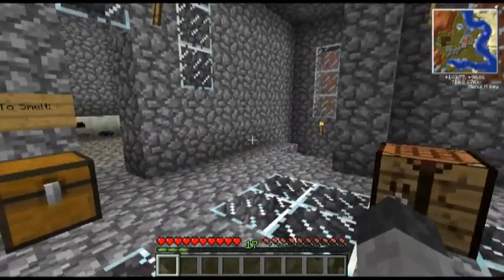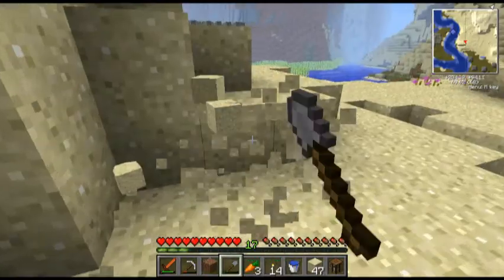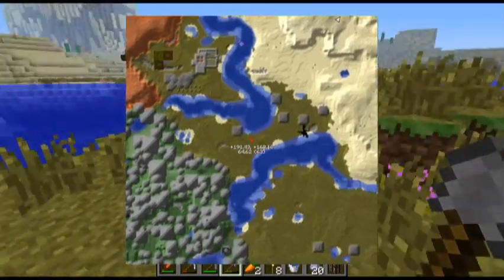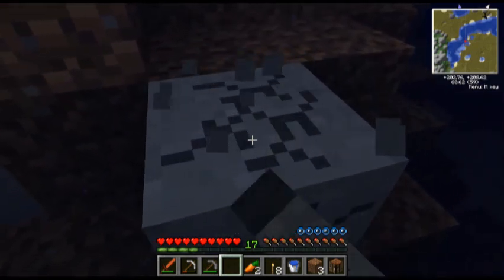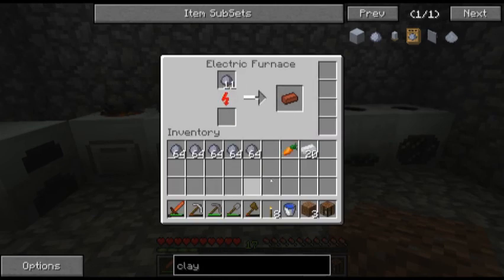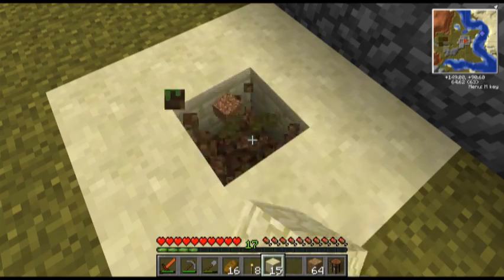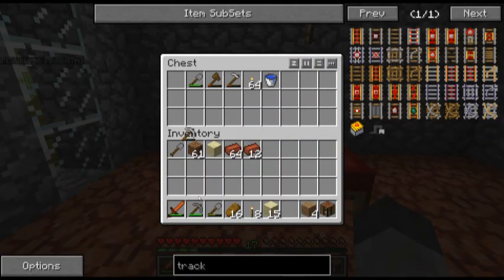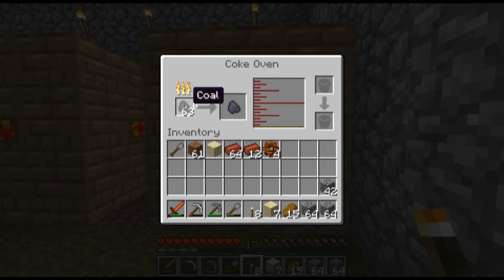FTB Play: Episode 8!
Today we're installing a new item in the room out back, and we're fixing the southern cantilever!